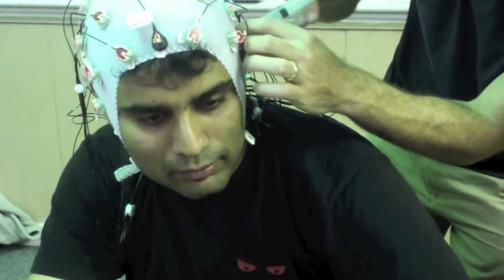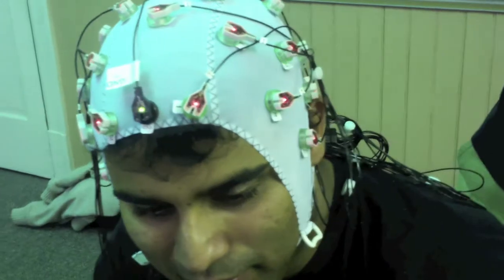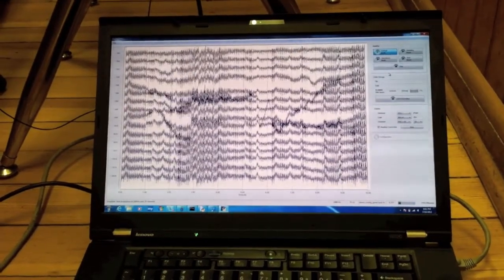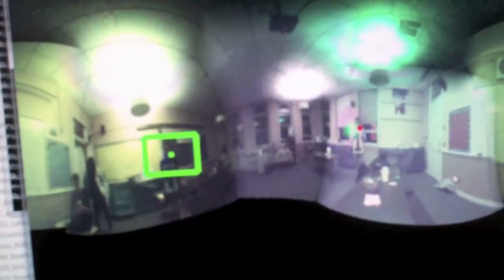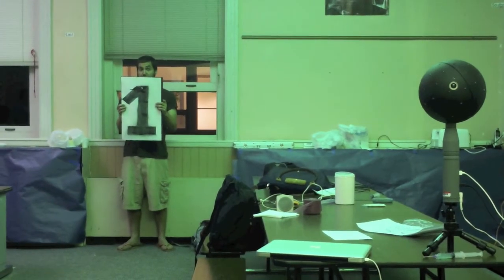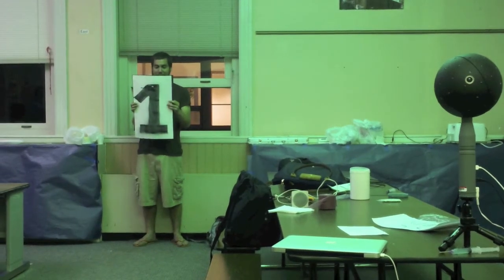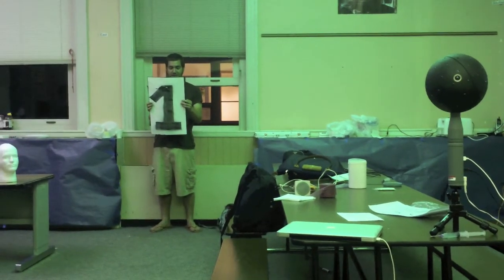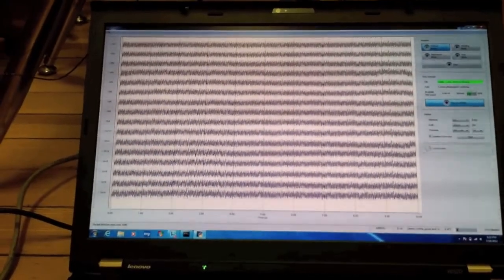Online demonstration of reading auditory attention using EEG signals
The science behind this demo is explained

Edited by Jensen Hsiao and Filmed by Jensen Hsiao and Tyler Polen.